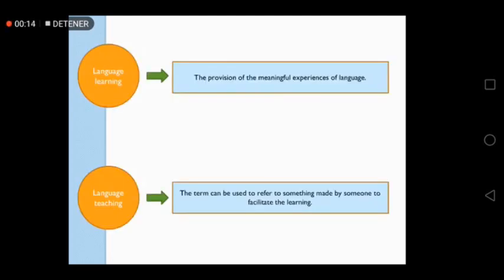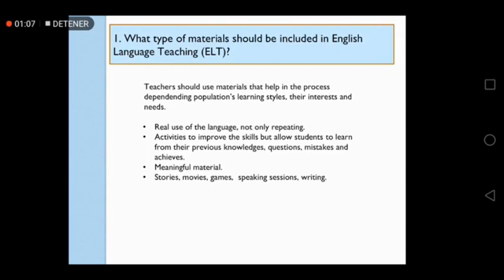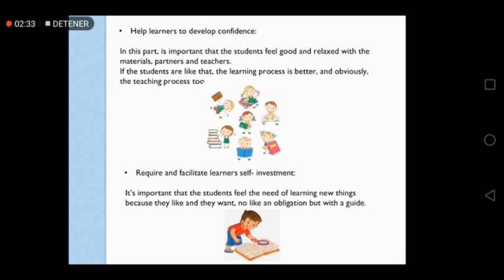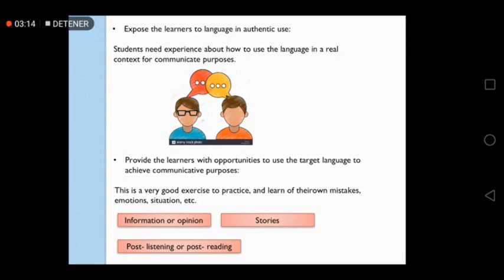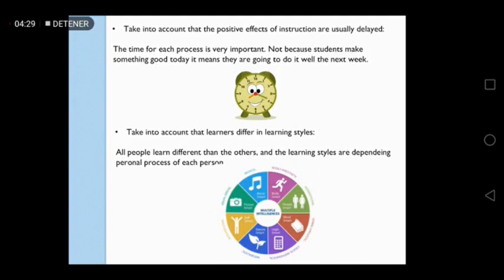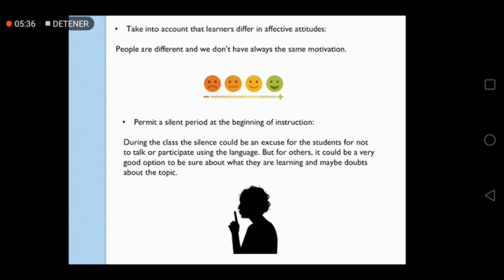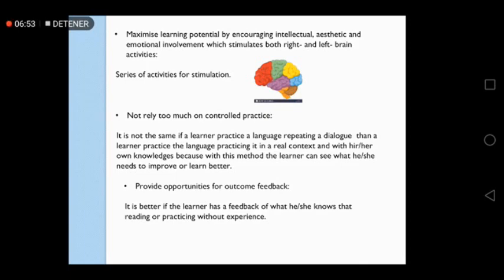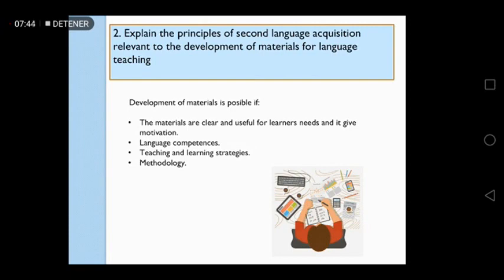step 1 Materials designg for face to face environments